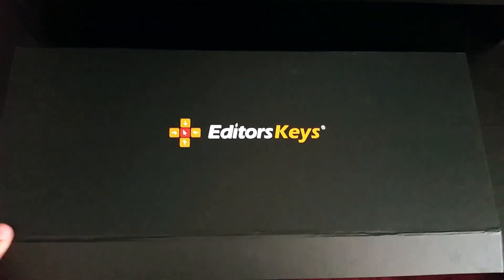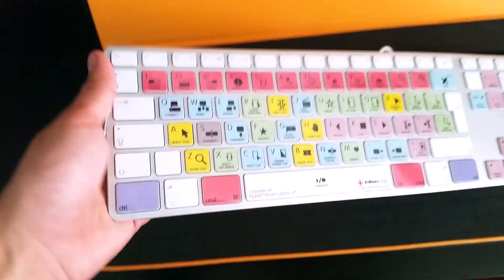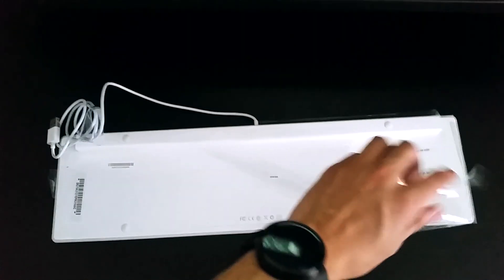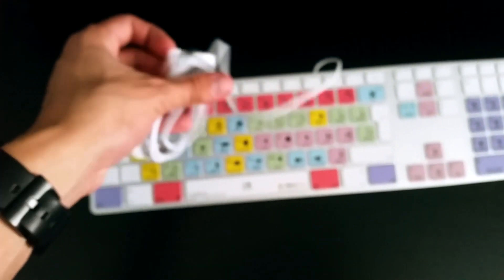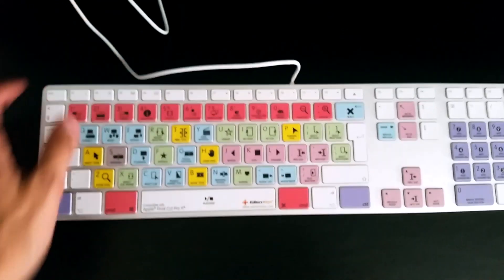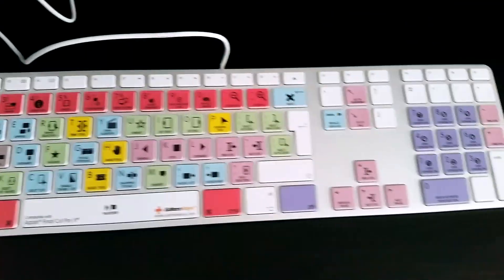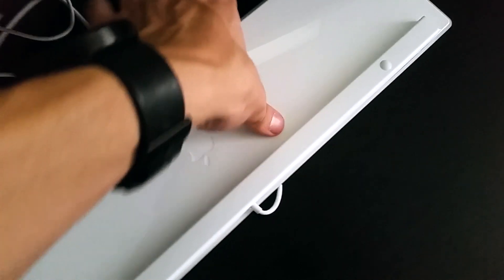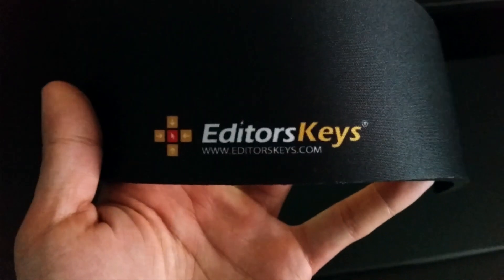EditorsKeys Final Cut Pro X Keyboard Unboxing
Speed up your workflow in Final Cut Pro X with the EditorsKeys custom keyboard. EditorsKeys makes many custom keyboard with shortcuts to the program for faster workflow.